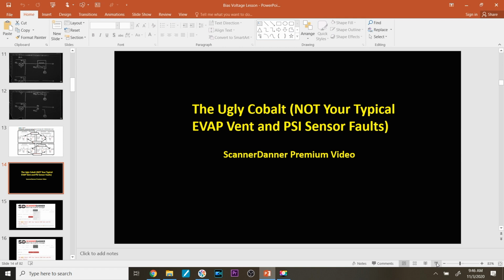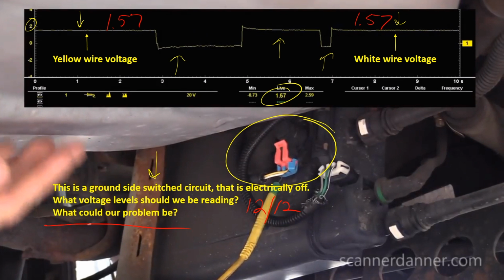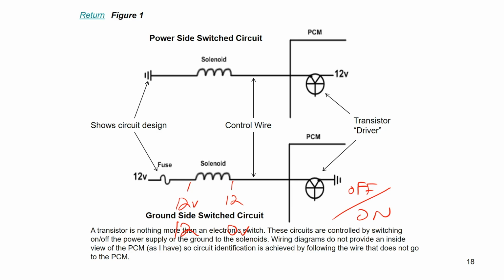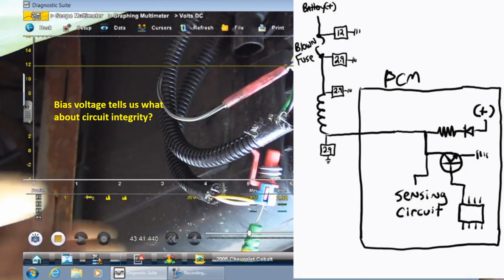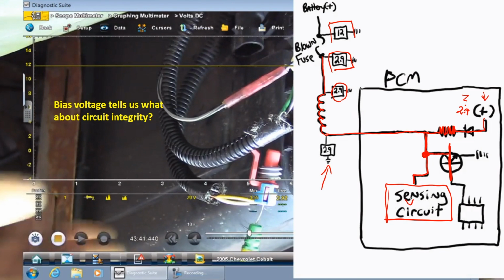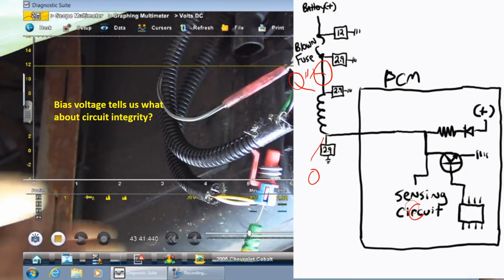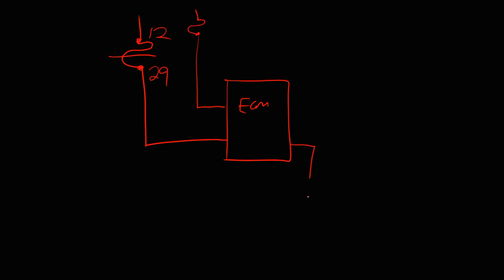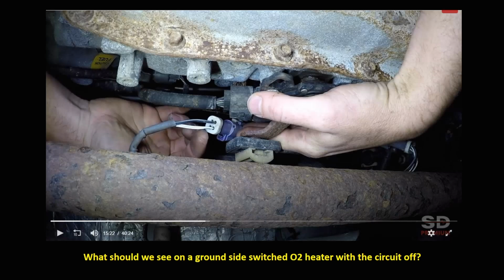An SD Premium lesson on Bias Voltage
This is a clip from a 5 part series we recently completed on ScannerDanner Premium titled "Circuit ID and Integrity Testing (2020 Edition)"
Thank you and I hope to see you there!